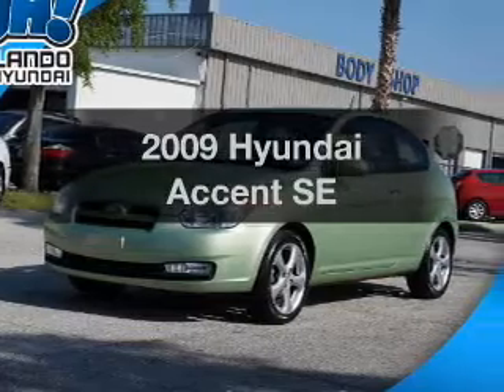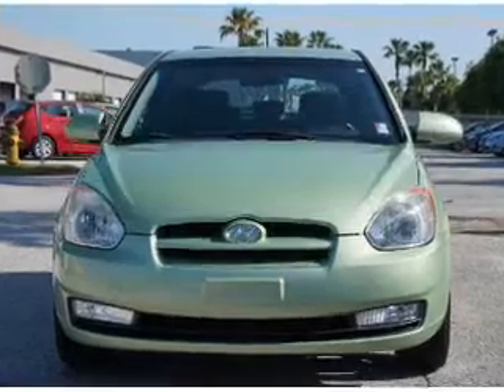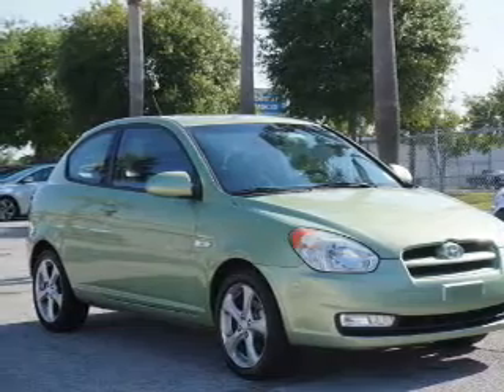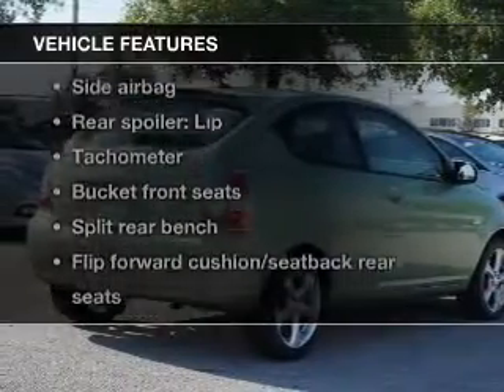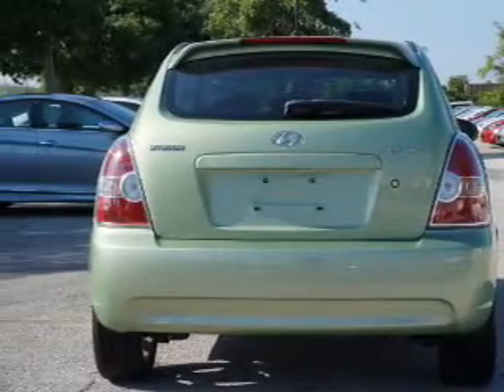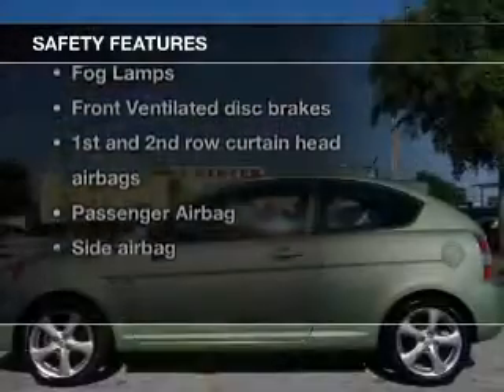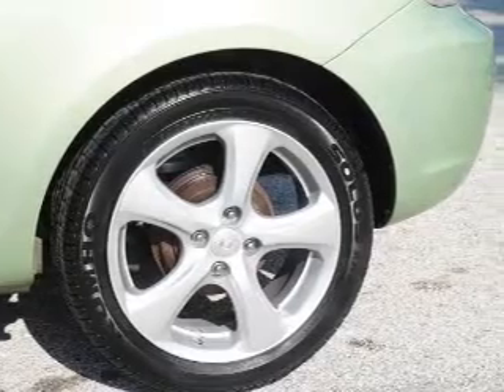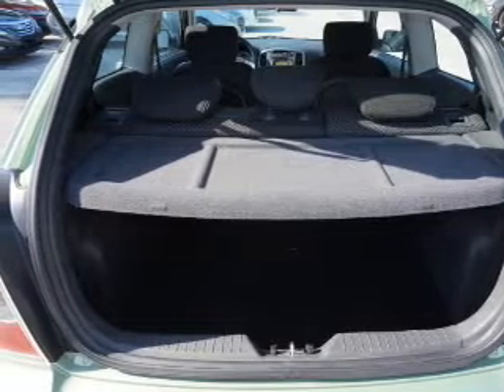2009 Hyundai Accent - ORLANDO FL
Year: 2009
Make: Hyundai
Model: Accent
Trim: SE
Engine: 1.6 liter inline 4 cylinder 16 valve
Transmission: 4-Speed Automatic
Color: Apple Green Metallic
Mileage: 36630
Address:
4110 WEST COLONIAL DRIVE